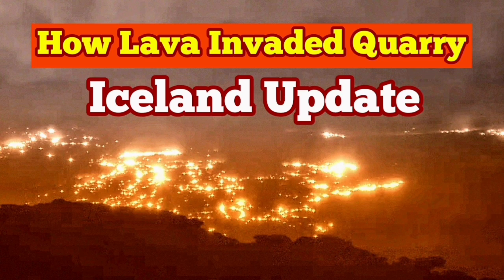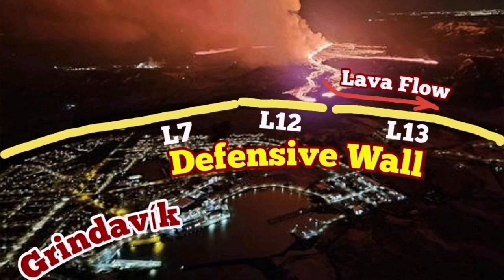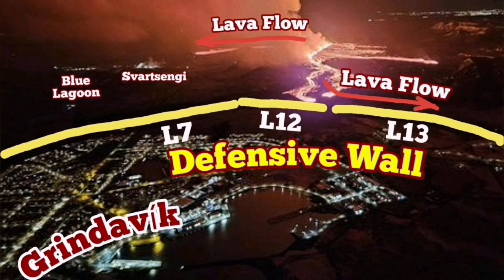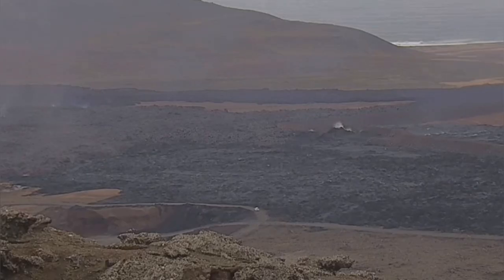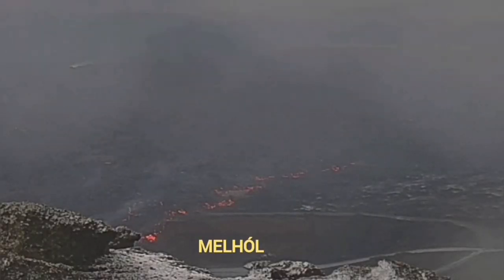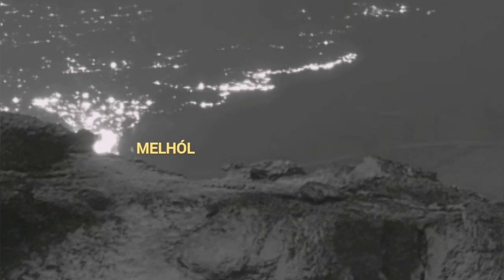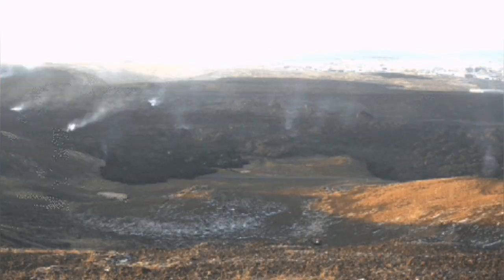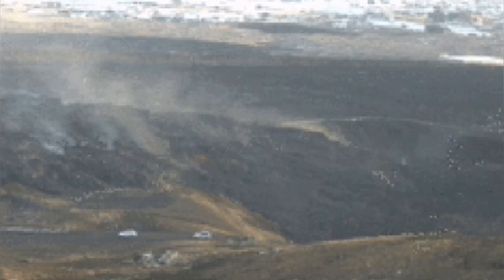How Lava Invaded Melhól Quarry, Iceland Volcano Eruption Update, Svartsengi,Basalt On Top Of Granite